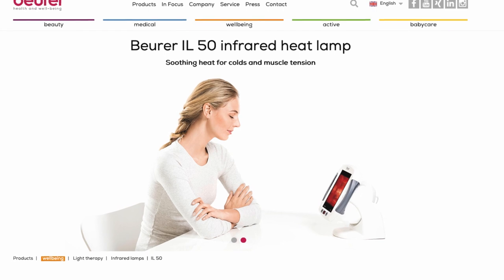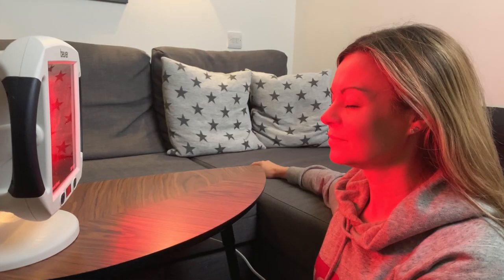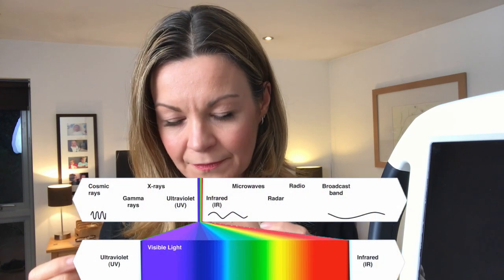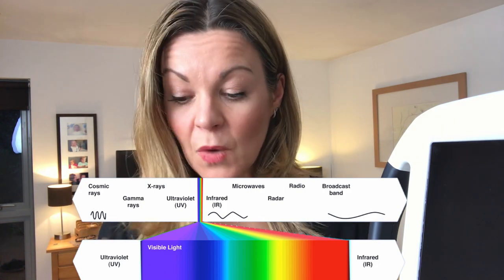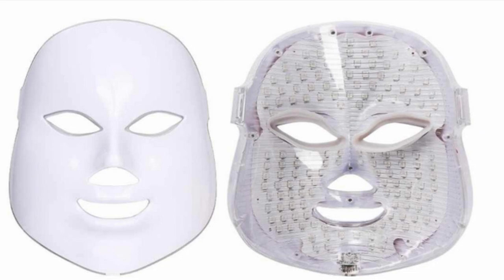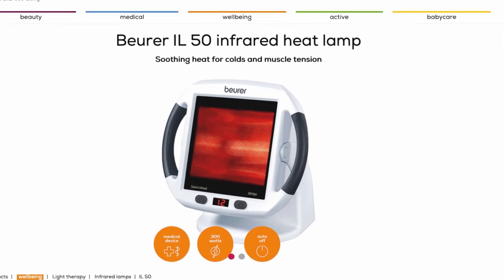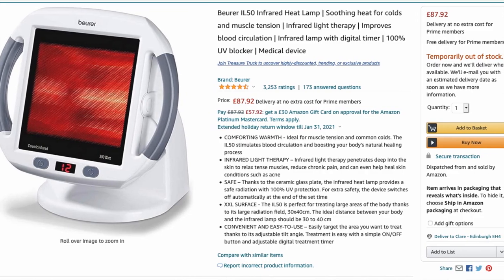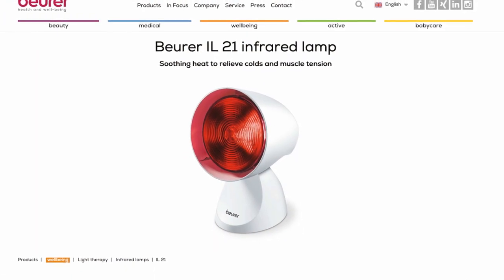Beurer infrared heat lamp review - for muscle and joint pain, headaches, skin and anti-aging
UK journalist Clare Johnston puts the Beurer infrared heat lamp to the test.
In this video, along with my parents, we've tried the lamp for joint and muscle pain and stiffness, acne and skin problems, headaches - and there's a surprising benefit when I use it on my face.

A report on a recent study into potential damage caused by infrared light